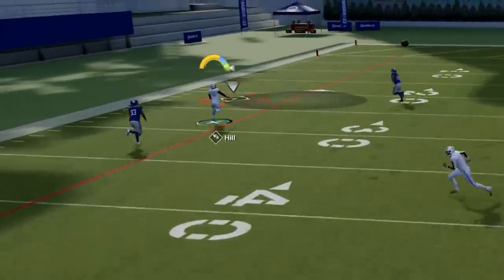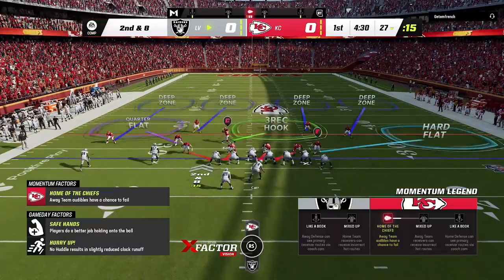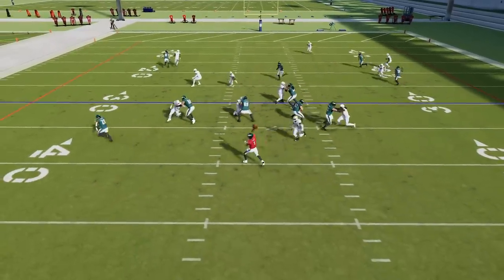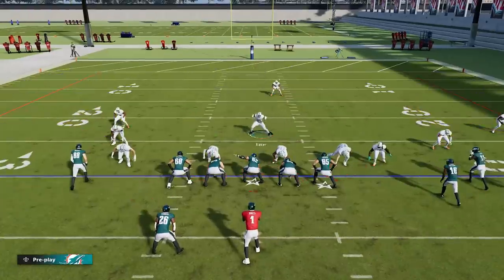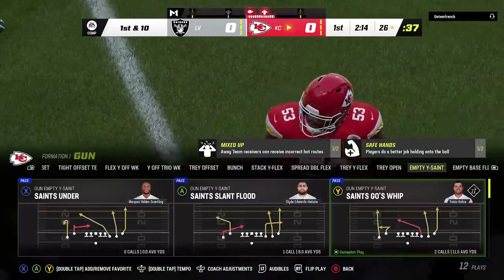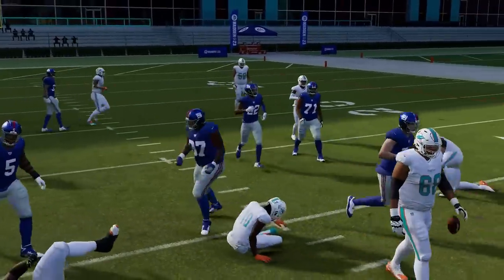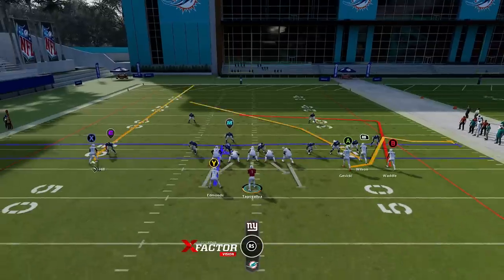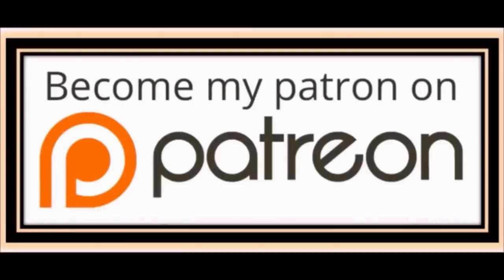🚨Huge Madden NFL 23 Update🚨 EVERYTHING JUST CHANGED! Offense, Defense, Gameplay, Franchise, MUT Tips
Need help on defense? Checkout my new Miami Dolphins defense E-book OUT NOW! Loaded with 30 pages of shutdown run defensive formations, pass defenses and the fastest blitzes in madden!

In this video i go over everything you need to know about the new madden nfl 23 patch update. Everything that changed on offense tips madden 23, defense tips madden 23, cfm franchise mode madden 23, and mut 23 ultimate team madden 23 and every madden 23 gameplay change. Tips and tricks for offense and defense. Best offense madden 23, best defense madden 23. Madden NFL 23 gameplay shown ps5, xbox series x
Madden NFL 23 gameplay, madden nfl 23 offense tips and tricks. Offense tips madden 23, passing tips madden 23, madden 23 offense tips and tricks, madden 23 gameplay

0:00 madden nfl 23 update video start
1:09 how to play madden 23 free
1:55 blitz defense blocking
3:20 the switch glitch
4:11 shooting gaps run defense
6:02 alternate helmets and uniforms update
6:46 rookie likeness update
6:58 speed glitch patch
7:51 gun bunch nerfed
8:41 deebo package wr at hb
9:56 elite wrs now overpowered?
11:11 less interceptions?
11:23 nickel defense vs gun bunch
11:49 madden franchise mode updates

COMING SOON

COMING SOON

NFC

EAST

EAGLES
COMING SOON

COWBOYS
COMING SOON

GIANTS
COMING SOON

WASHINGTON
COMING SOON

NORTH

PACKERS
COMING SOON

LIONS
COMING SOON

BEARS
COMING SOON

VIKINGS
COMING SOON

SOUTH

FALCONS
COMING SOON

SAINTS
COMING SOON

BUCS
COMING SOON

PANTHERS
COMING SOON

WEST

SEAHAWKS
COMING SOON

CARDINALS
COMING SOON

RAMS
COMING SOON

AFC

EAST

PATRIOTS
COMING SOON

BILLS
COMING SOON

DOLPHINS
COMING SOON

JETS
COMING SOON

NORTH

STEELERS
COMING SOON

RAVENS
COMING SOON

BROWNS
COMING SOON

BENGALS
COMING SOON

SOUTH

COLTS
COMING SOON

TITANS
COMING SOON

JAGUARS
COMING SOON

TEXANS
COMING SOON

WEST

RAIDERS
COMING SOON

CHIEFS

BRONCOS
COMING SOON

CHARGERS
COMING SOON